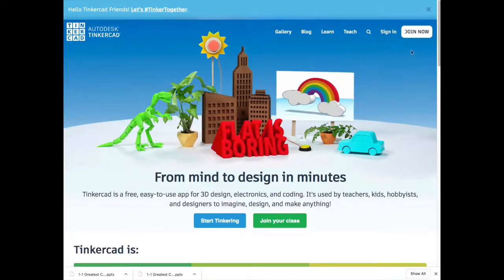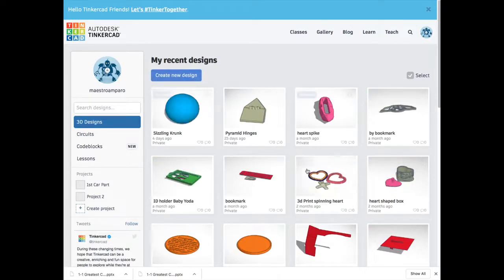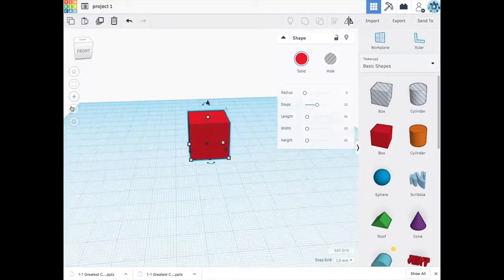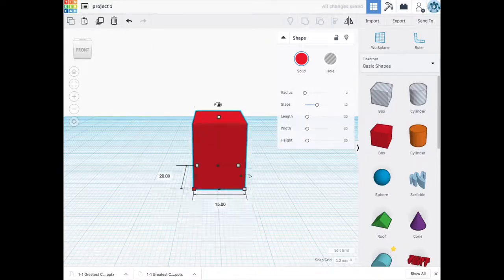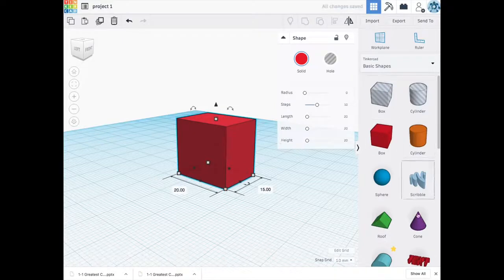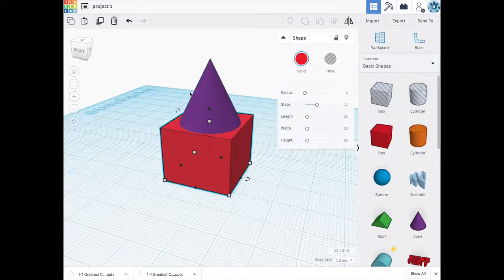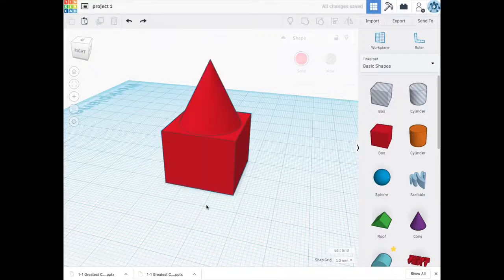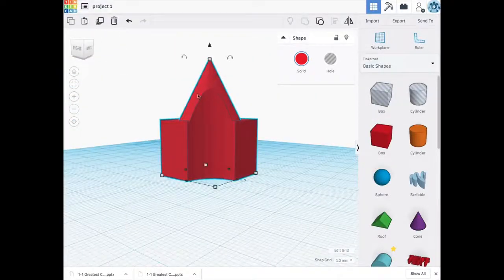1 Introduction Video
This is just a basic introduction to a very easy to understand software for designing things for 3d Printing. subscribe if you want to know when the next lesson is uploaded.

1:31 Buttons on the left side
2:08 Adjust the shape of an object
3:54 Grouping Objects
4:47 Erasing Parts of an Object